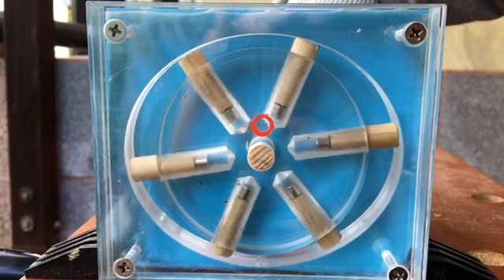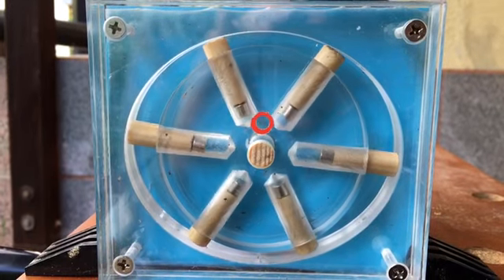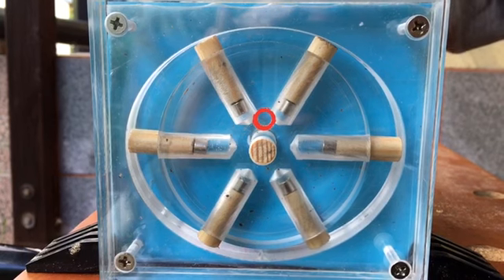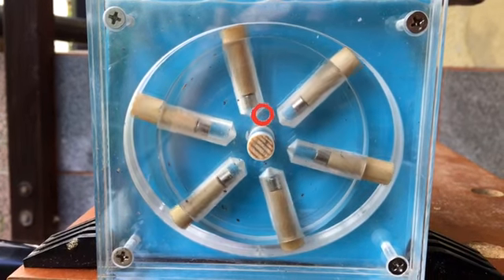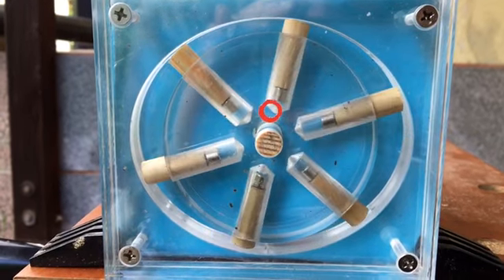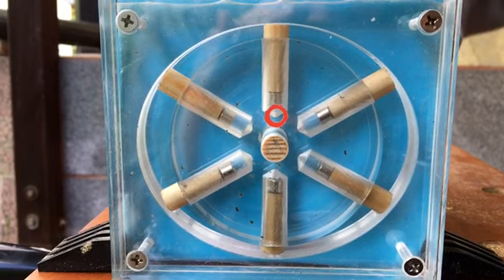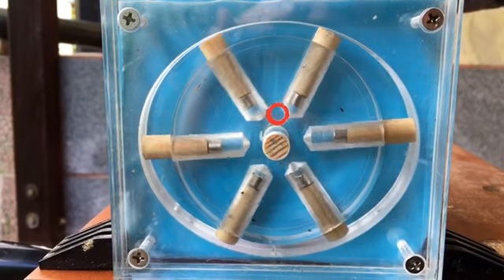Motor2 6 Demo Wollherr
This video shows how the Wollherr motor works. More details can be found in